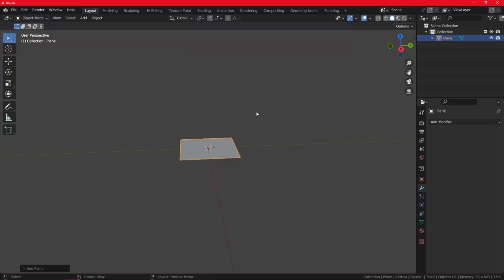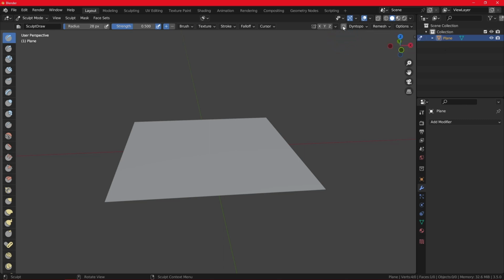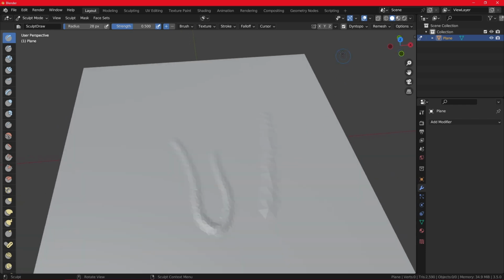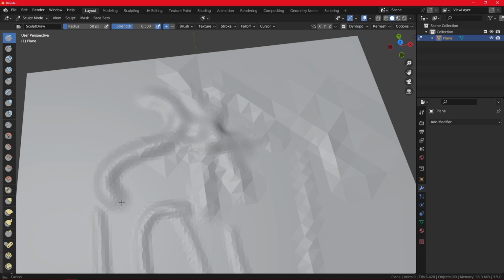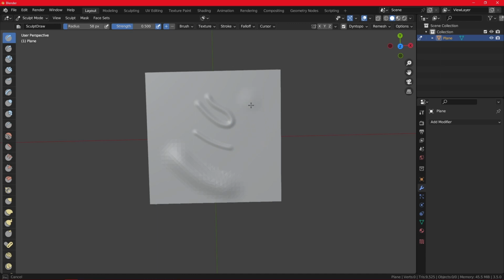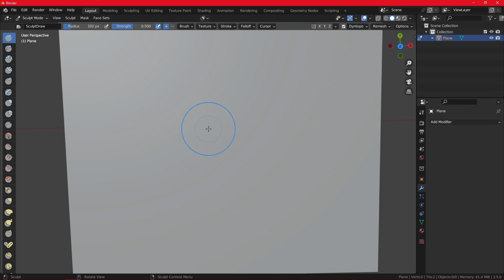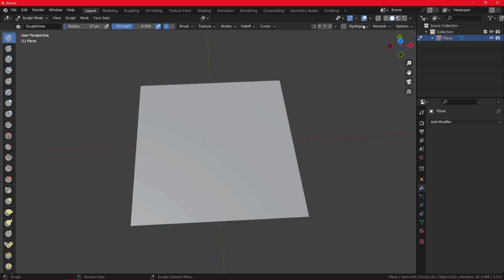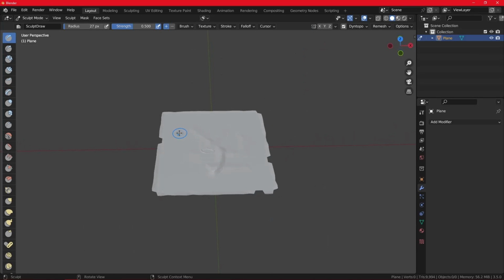Blender 3.5 Tutorial - Dynamic topology explained!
Dynamic topology is one of the most underrated blender features. Not many people use it in sculpting since they don't know what bonuses it provides

In this tutorial video, which is a part of How to "Blender" series, I will teach you how to use Dynamic Topology which you will then be able to adapt to your workflow

Together we will go over the whole process without skipping any parts

If this is your first time or if you are returning to Blender: